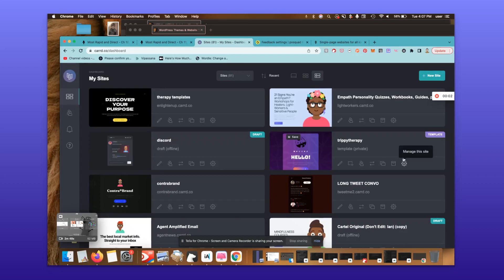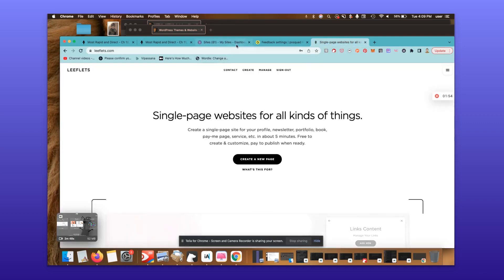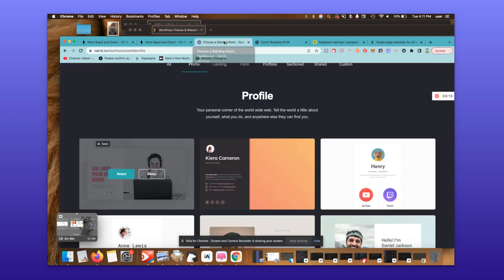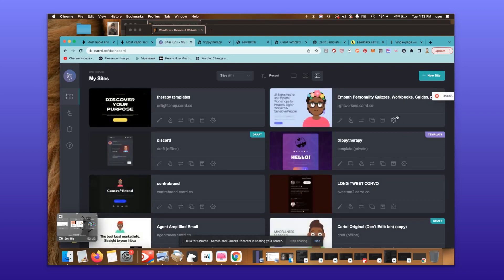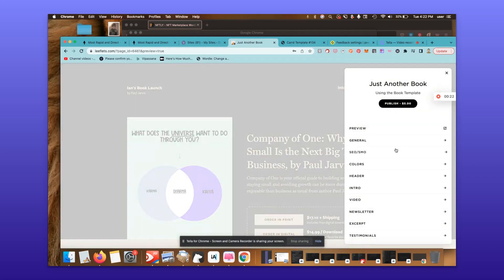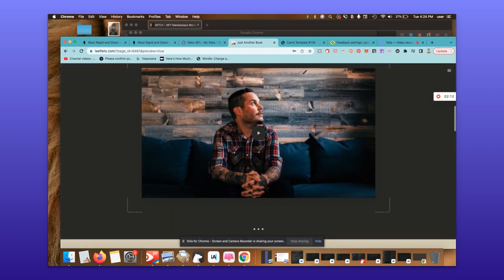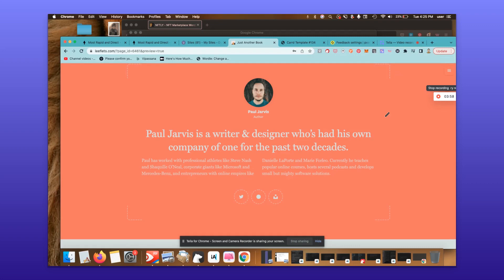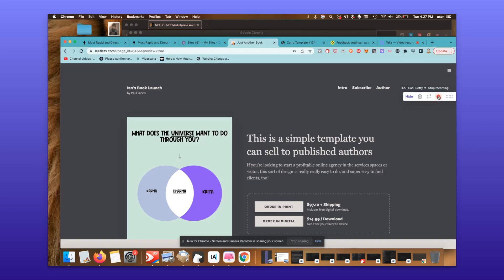The Best CARRD Template to Start a Web Design Business (Build a Profitable Online Agency in 30 Days)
- Join the Tiny Revolution!  Teach what you know.  Do what you love.  Wake up the world with your work.  Join us!